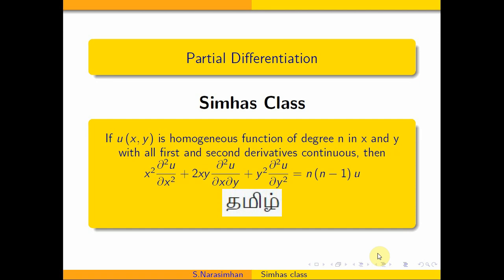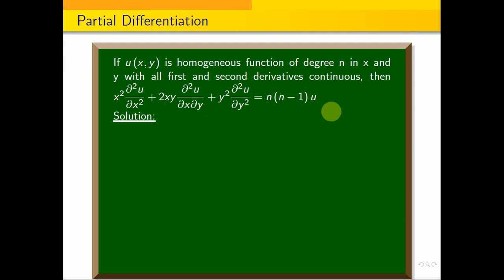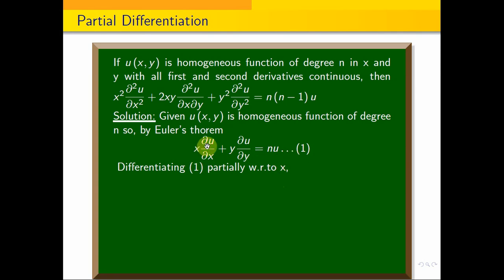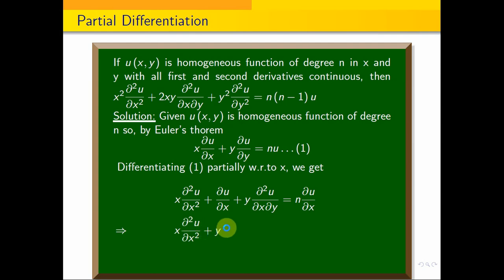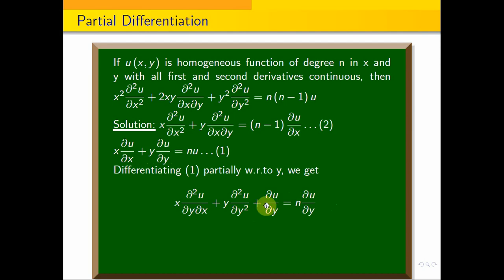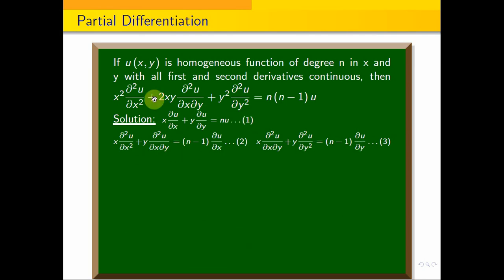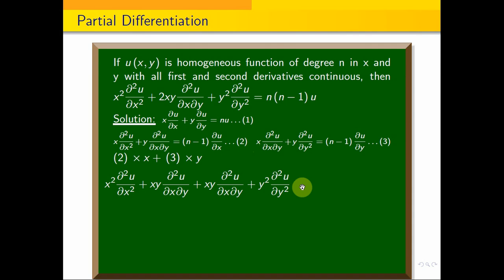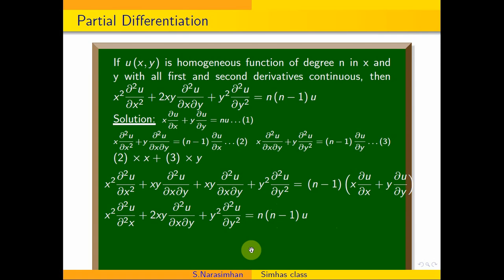MA3151, Second order Euler's Theorem - Proof.